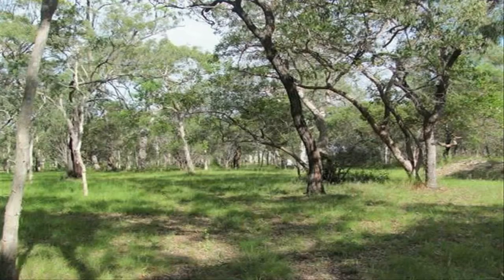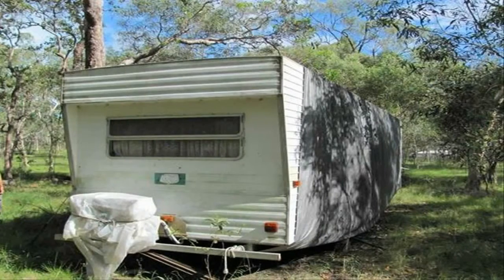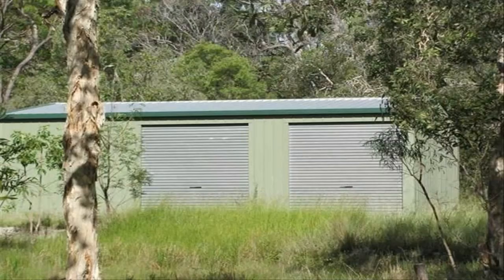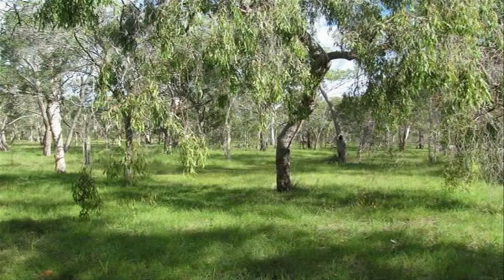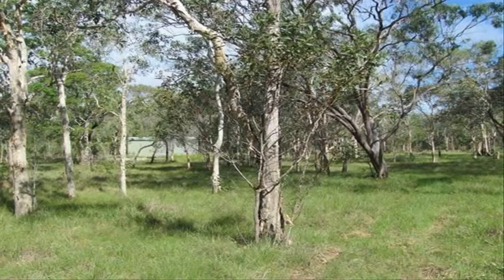132 Lady Elliot Drive, Agnes Water